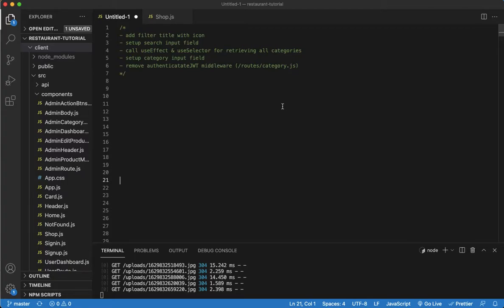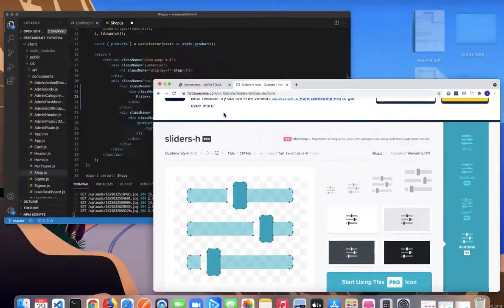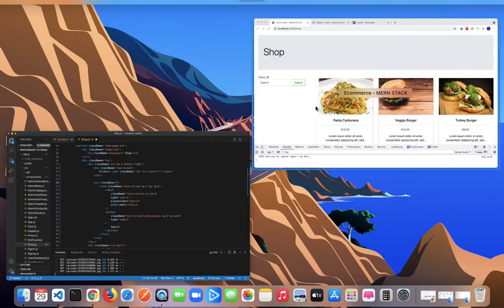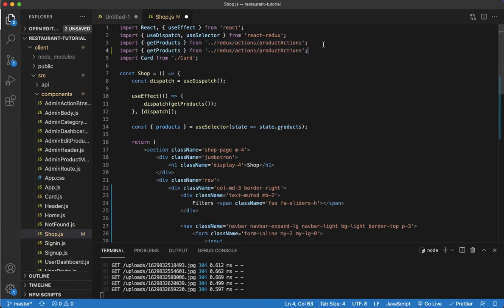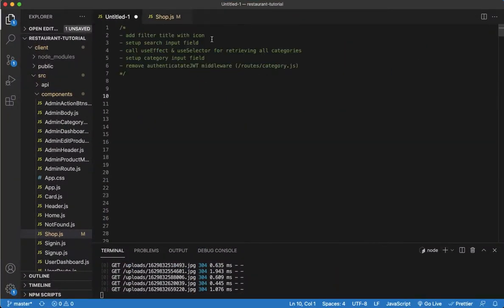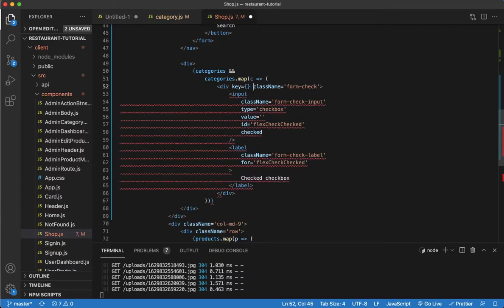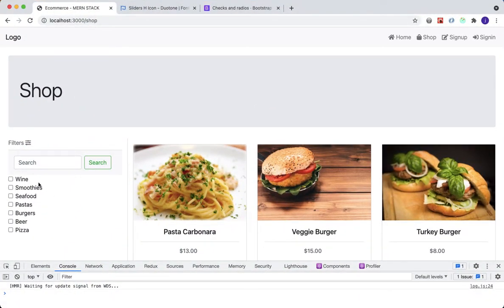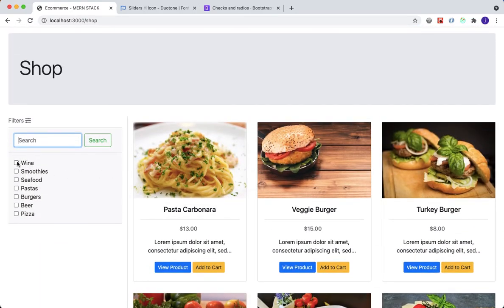[73] Display Filters in Shop Page - Ecommerce Tutorial using MERN Stack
Here we display filters for text search and category.